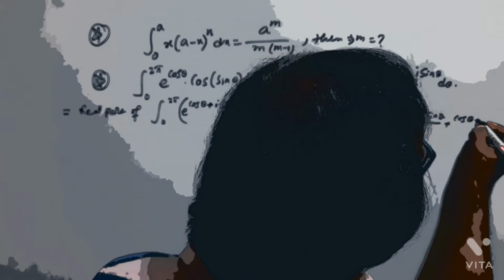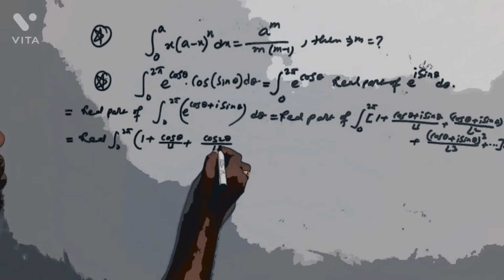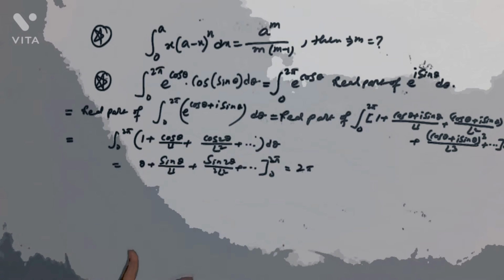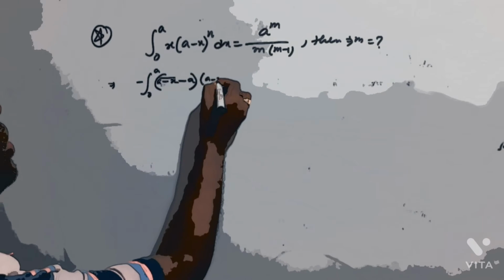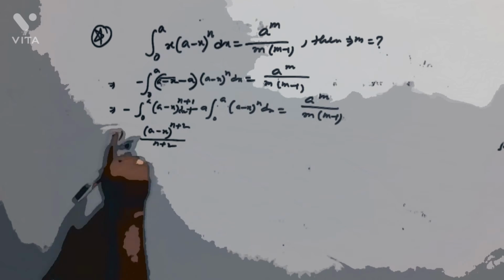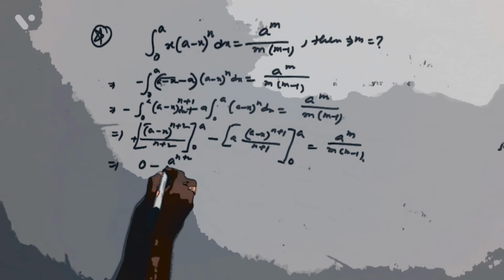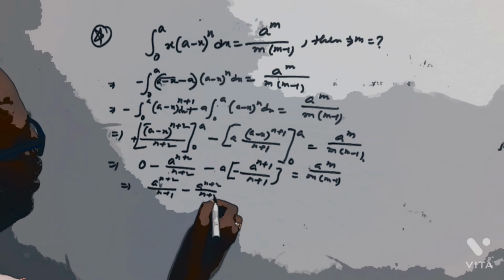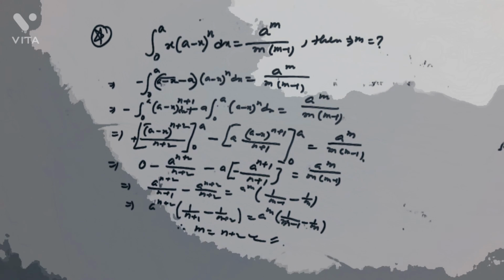Definite integral jee mains | advanced integration problems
definite integral jee mains
Definite Integral jee advanced
advanced integration techniques
advanced integration problems
definite integral jee mains questions

Definite Integral.
Fundamental theorem of integral Claculus.
Evaluation of Definite integral by the method of  Substitution
Definite integration of the book S.n.dey
Definite integral for class 12.
Definite integration for class12.

Some important properties of Definite integral.
Use of some improperties of definite integral.

Definite Integral.